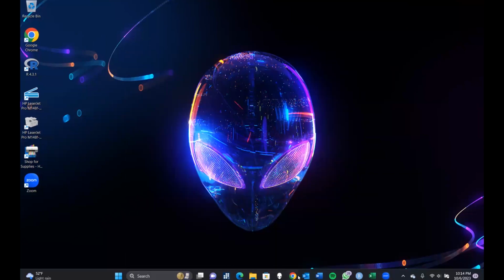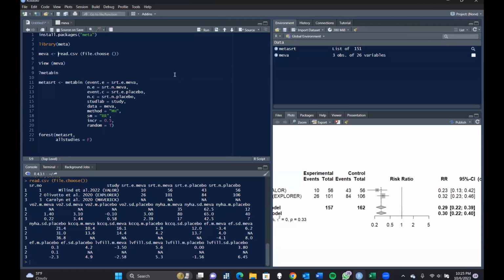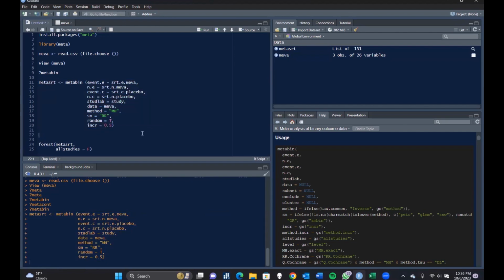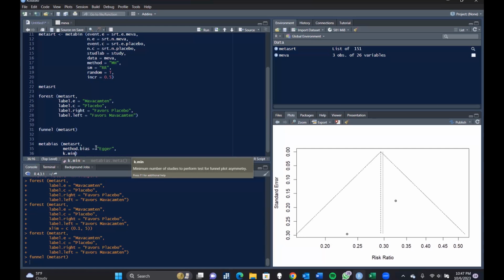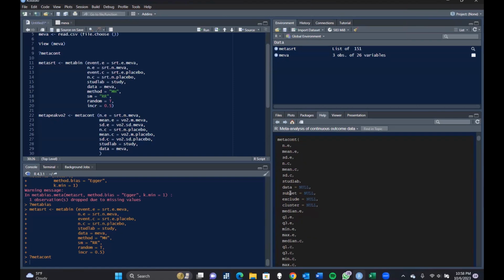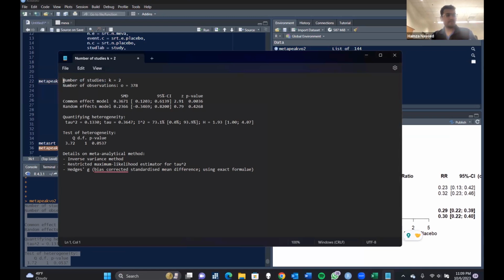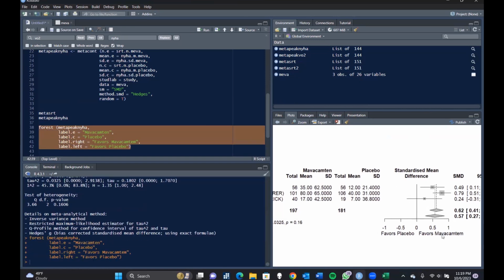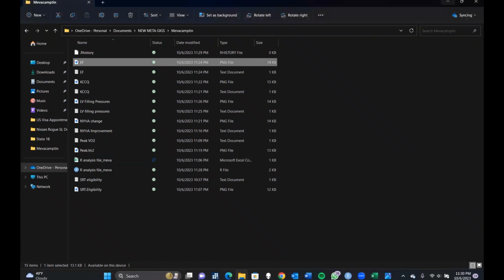2) Meta-Analysis- Step by Step Coding in R Statistics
🎥📊 Introducing AxeUSCE's Meta-Analysis R Statistics Tutorial on YouTube! 📊🎥 Are you ready to delve into the world of meta-analysis using R statistics? Look no further! AxeUSCE has just released an insightful and comprehensive tutorial on meta-analysis, exclusively on their YouTube channel. Meta-analysis is a powerful statistical technique used to combine and analyze data from multiple independent studies, providing more robust and reliable conclusions. And with R statistics being one of the most popular tools for data analysis and visualization, mastering meta-analysis with R can significantly enhance your research capabilities. In this tutorial video, AxeUSCE takes you on a journey through the fundamental concepts of meta-analysis, explaining the steps involved in conducting a meta-analysis using R. Whether you're a beginner looking to understand the basics or an experienced researcher aiming to sharpen your skills, this tutorial caters to all levels of proficiency. Here's a glimpse of what you can expect from AxeUSCE's Meta-Analysis R Statistics Tutorial: Introduction to Meta-Analysis: Gain a clear understanding of what meta-analysis is and why it's an essential tool in research synthesis. Data Collection and Preparation: Learn how to collect and preprocess data from various studies for meta-analysis. Effect Size Calculation: Explore different effect size measures and methods for calculating effect sizes in meta-analysis. Forest Plot Visualization: Discover how to create visually appealing forest plots to summarize and visualize the results of meta-analysis. Publication Bias Assessment: Understand techniques for detecting and addressing publication bias in meta-analysis. Hands-On Examples: Dive into practical examples and walkthroughs to solidify your understanding of meta-analysis in R. Plus, AxeUSCE provides valuable tips, tricks, and best practices to help you navigate the complexities of meta-analysis with ease. Ready to elevate your statistical analysis skills? Head over to AxeUSCE's YouTube channel now and watch their Meta-Analysis R Statistics Tutorial. For further inquiries, reach out to AxeUSCE via phone/WhatsApp at or email them at . Start your journey towards mastering meta-analysis with R today! 📈🔍